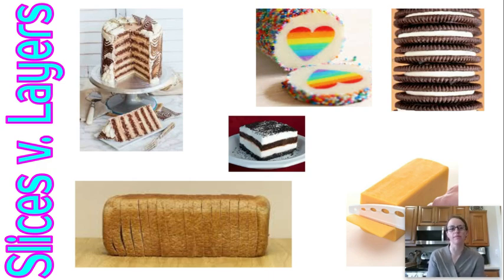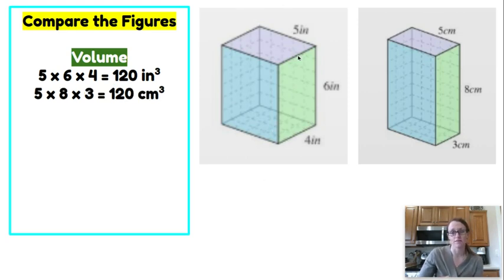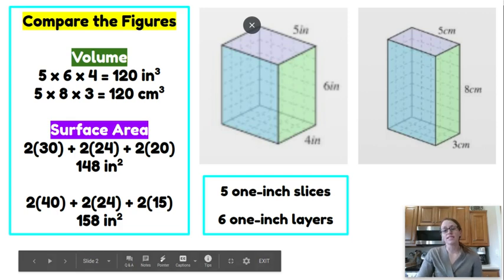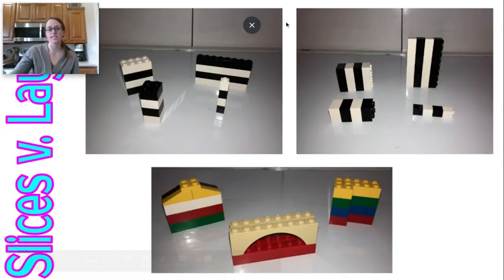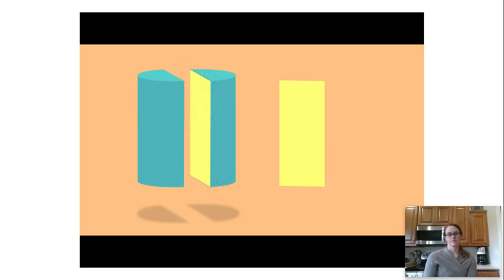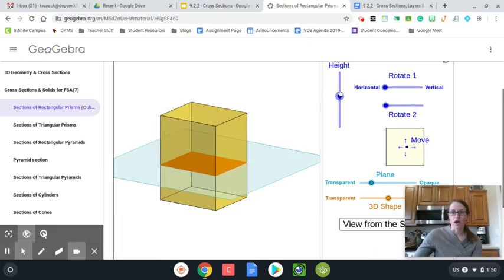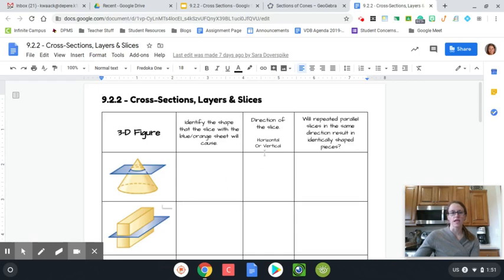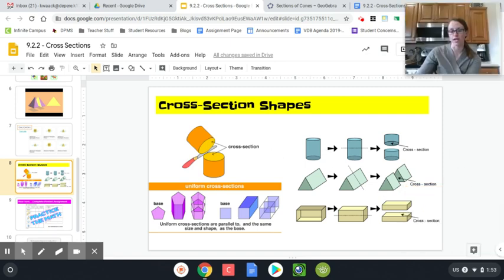4/21: Lesson 9.2.2 - Cross Sections